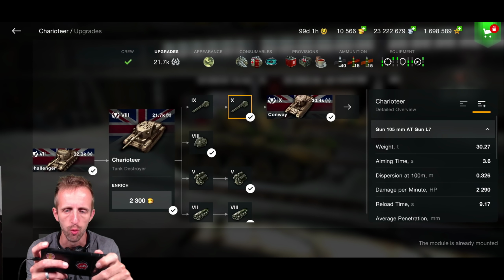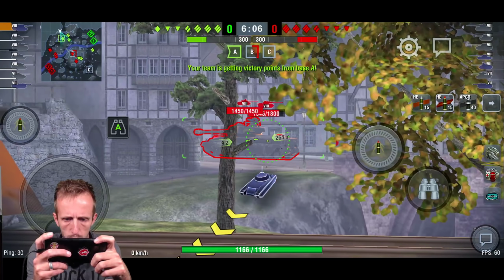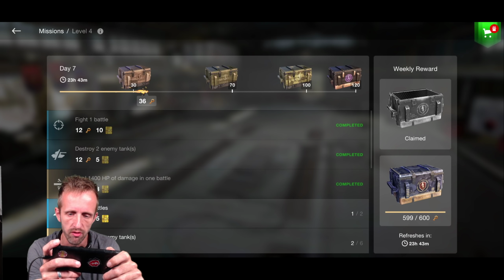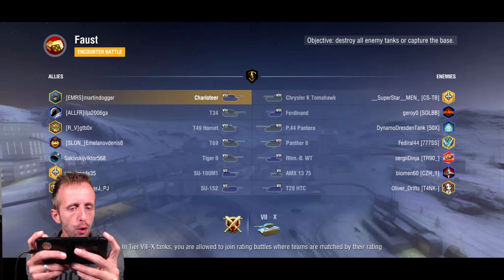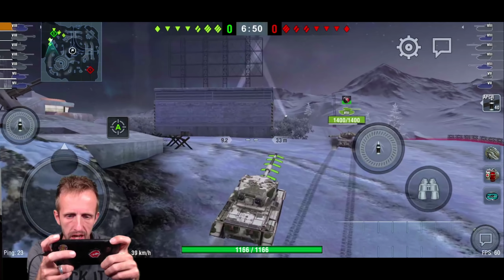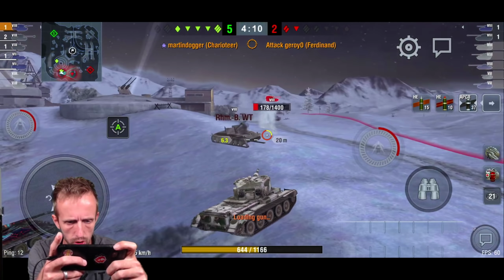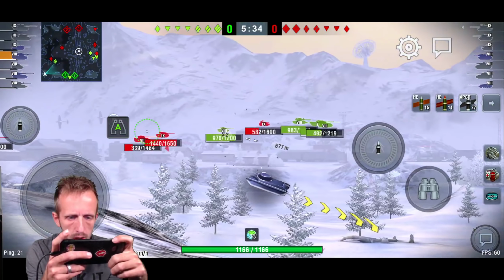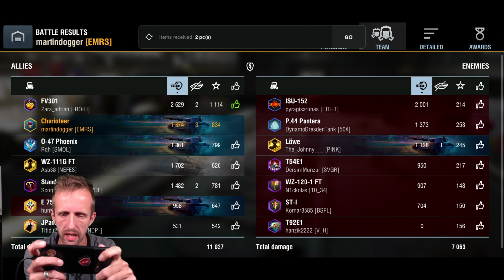Charioteer | All About The Gun | WoT Blitz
The Charioteer has bad turret traverse, no real armour but the gun makes up for that.